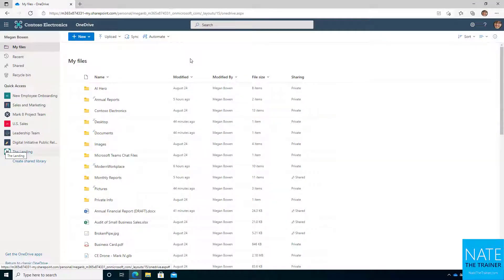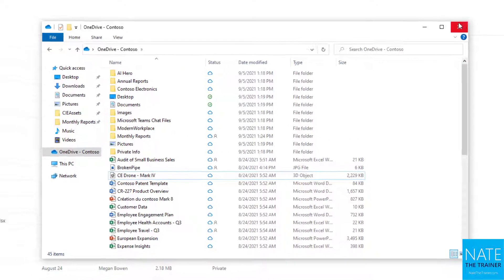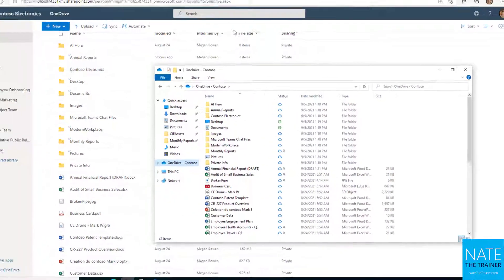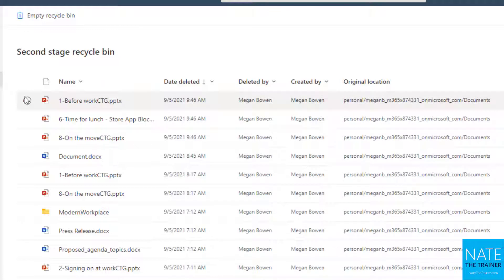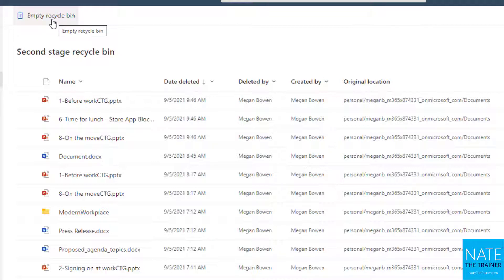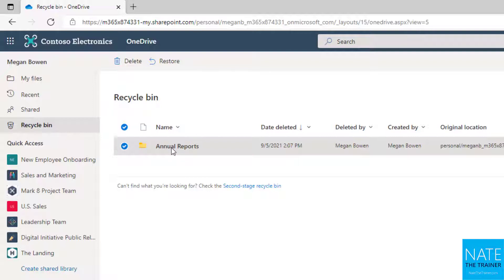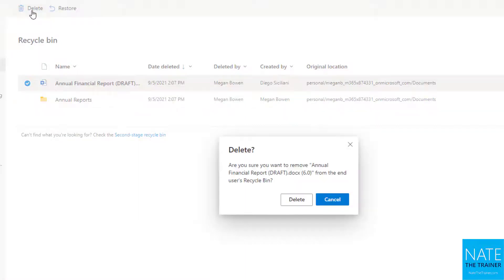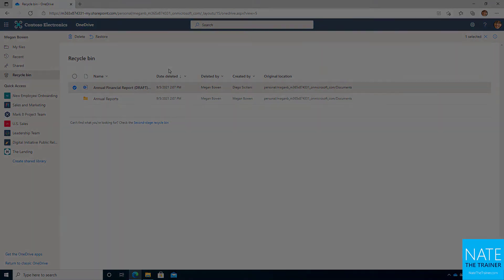Delete and restore files and versions in OneDrive for Business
You can also restore those deleted files or specific versions from your OneDrive's recycle bin.